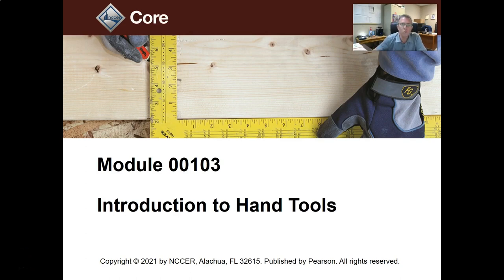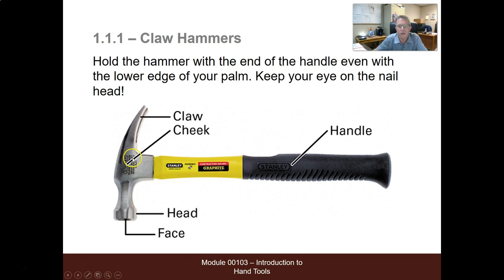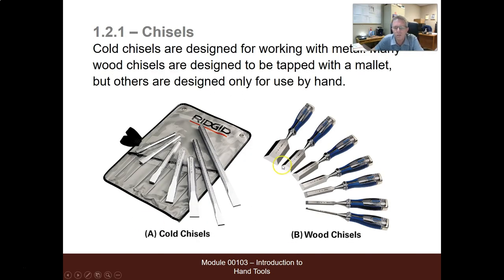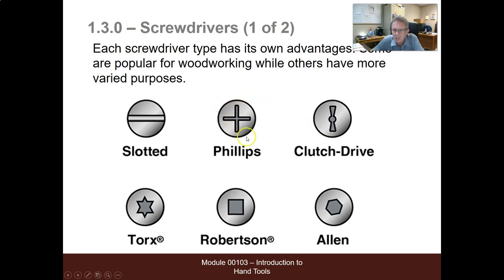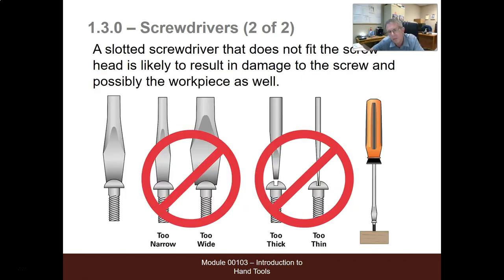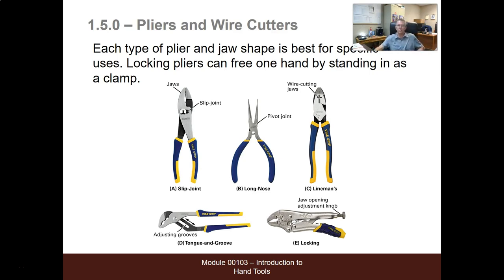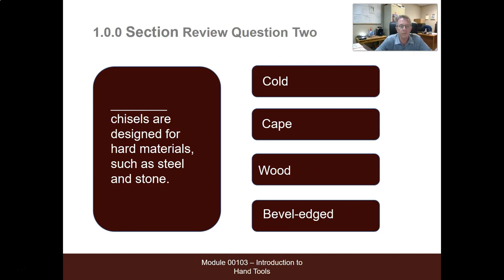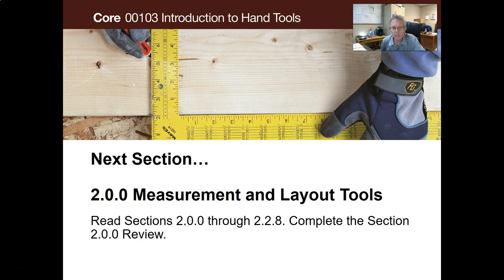Module 00103 Introduction to Hand Tools Session 1 Video Presentation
Session One discusses the various types, uses, safety, and maintenance of various hand tools.

This is just a quick run down of this modules PowerPoint Presentation. We will of course have a more in depth and detailed review in class. This is just for reference. Complete details including review questions and study material are in your Canvas folder for this module.

Tesla Harmonics
NCCER Core Basic Curricula Module 3
Hand Tools Session 1
Electrical Safety Training
Workplace Safety Guidelines
NCCER Core Curriculum
Safety Awareness in Electrical Work
Safety Measures with Hand Tools
Safety Tips for Electricians
Electrical Hand Tool Safety
Proper Tool Usage
Tool Identification
Tool Safety Protocols
Electrical Tool Selection
Hand Tool Safety Education